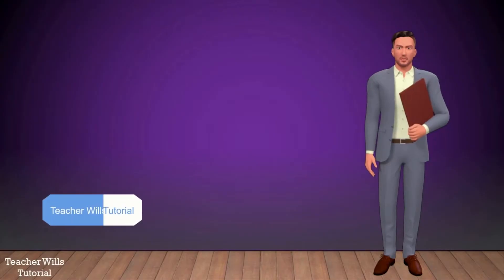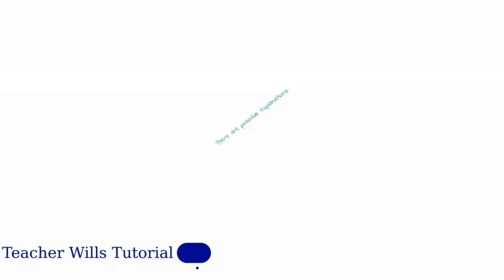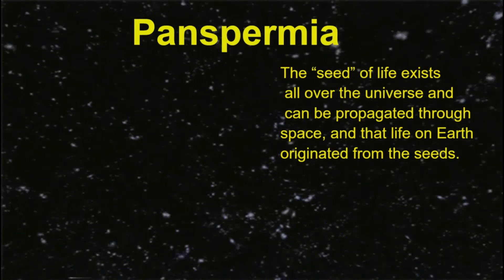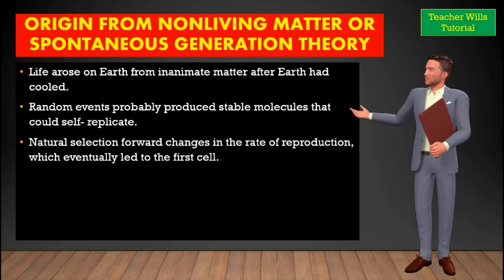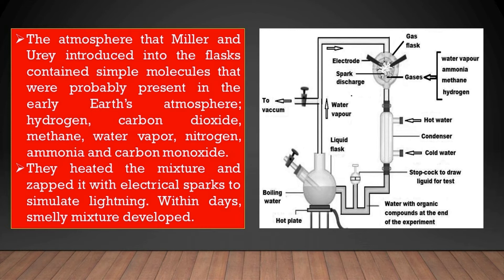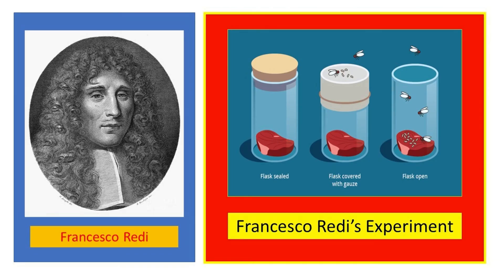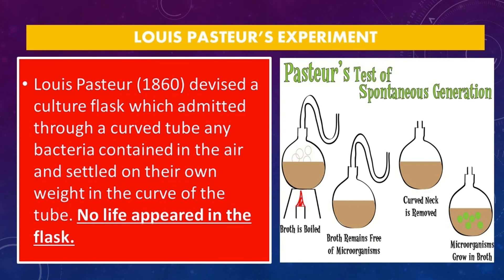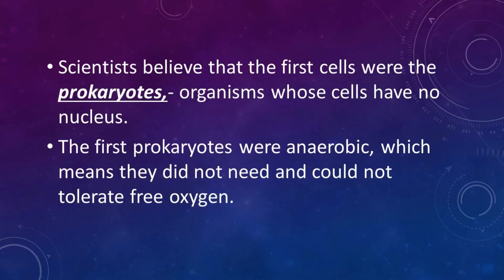Origin of Life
Earth and Life Science Topic